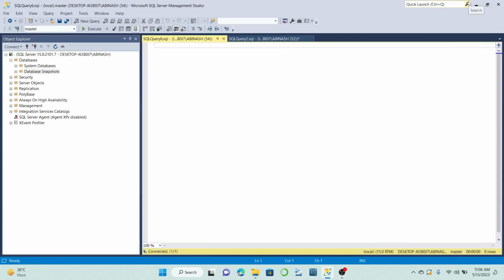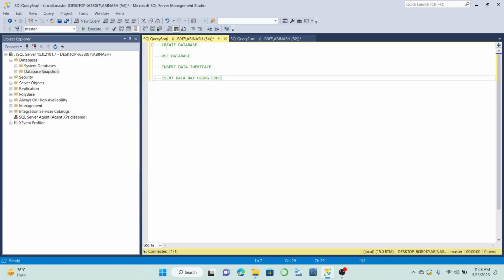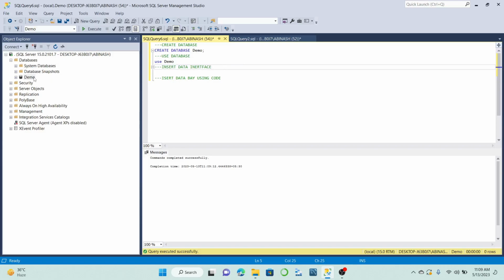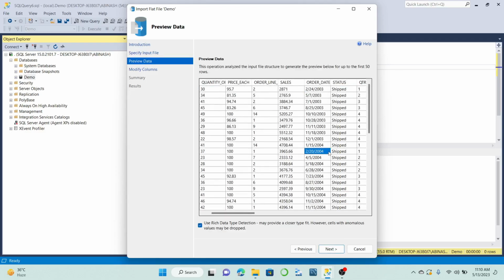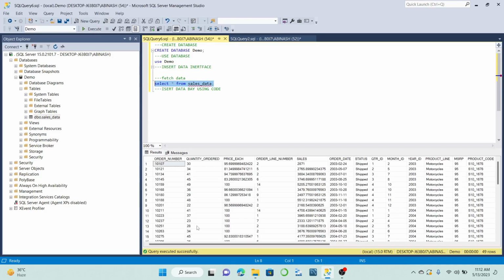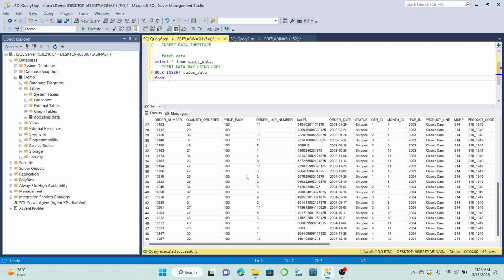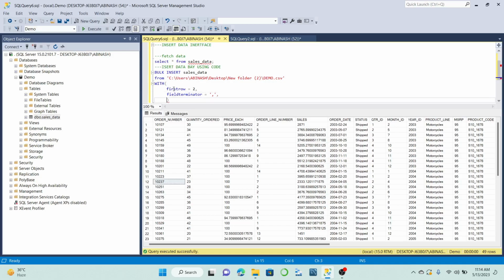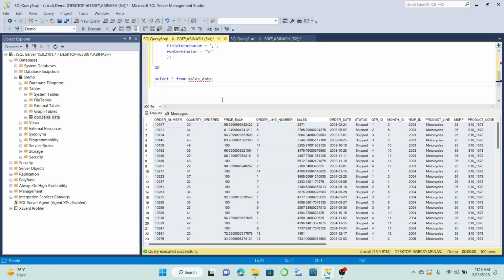Step-by-Step Guide: How to Create a Database and Import a Flat File into Your System.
Learn how to create a database and import a flat file in this step-by-step guide. We'll cover choosing the right database management system, creating a database schema, defining tables, establishing relationships, and importing your file. Whether you're a beginner or an experienced user, join us to improve your database management skills.